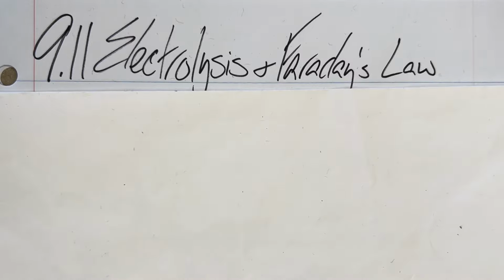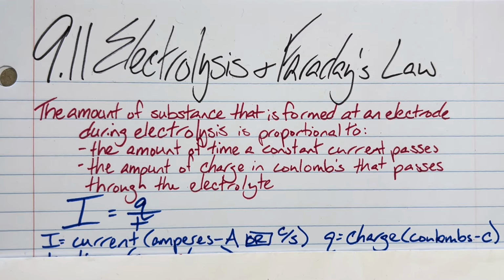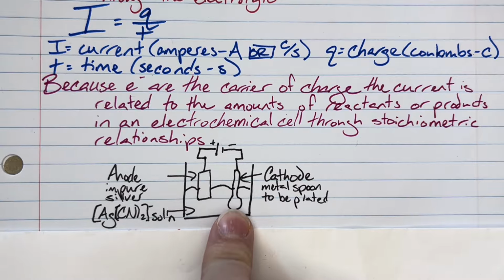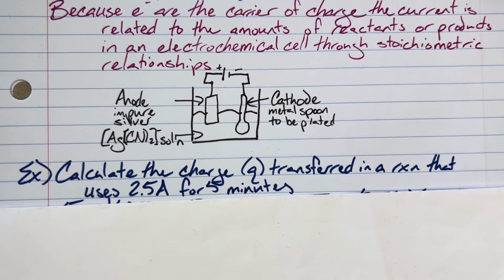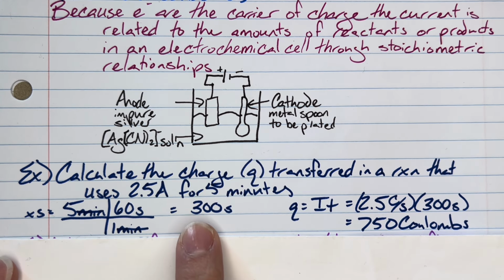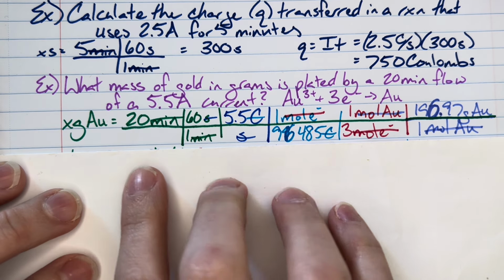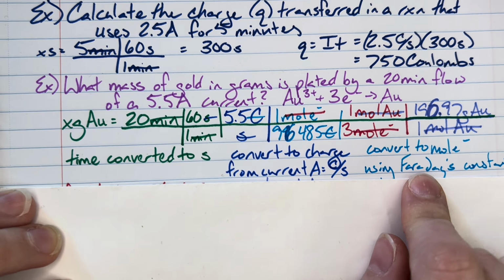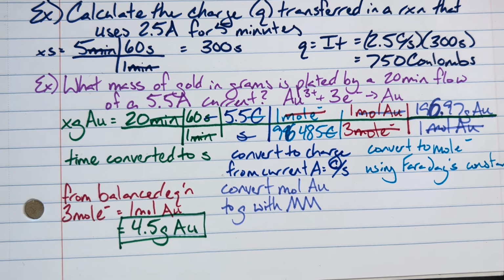AP Chemistry Unit 9.11 Electrolysis and Faraday’s Law Lecture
AP chemistry unit 9.11 electrolysis and Ferde law discussion of the restraints for the amount of a substance that can form during an electrolysis session the equation relating current charge and time as well as two practice problems. Calculating the charge transferred during a reaction as well as a problem calculating the mass electroplated on during an electrolysis session ￼